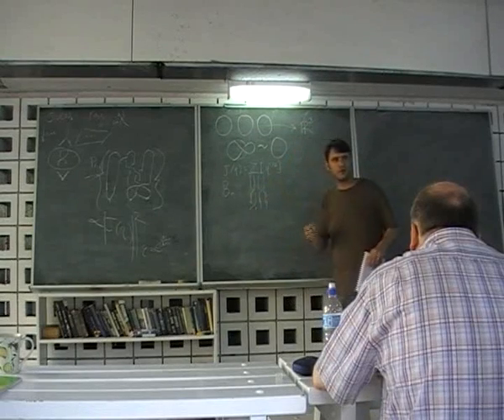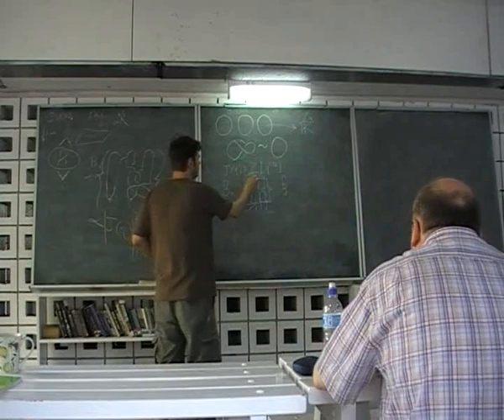Jon Yard: "(No title)"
Speaker: Jon Yard (Caltech)
Title: (No title)
Event: Logic, Physics and Quantum Information Theory (March 2008, Bellairs Research Centre)